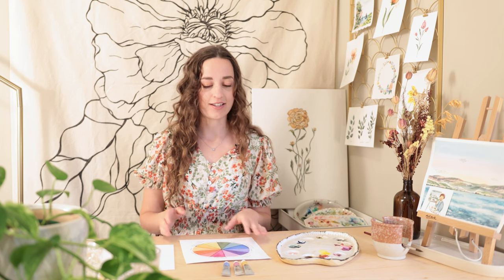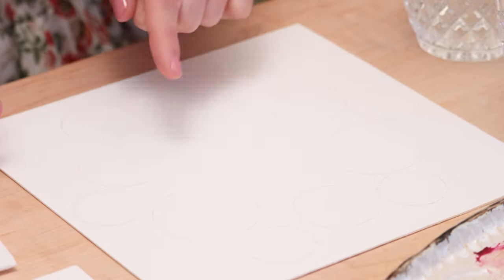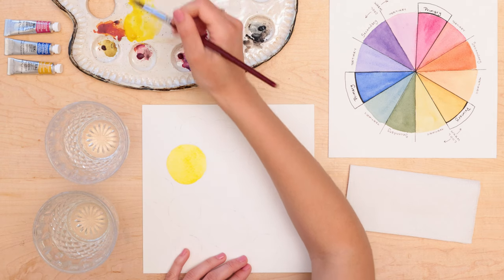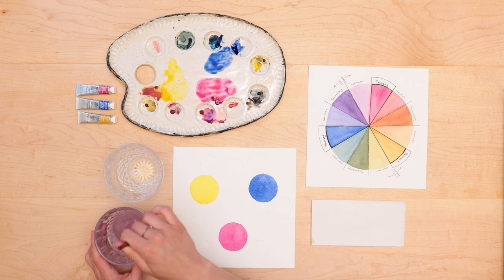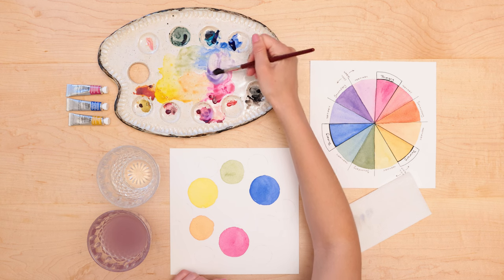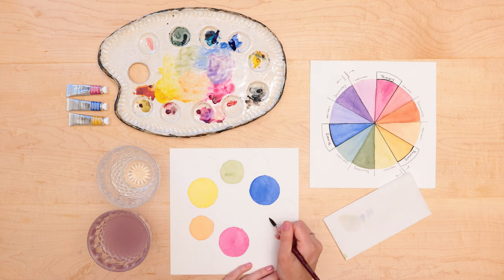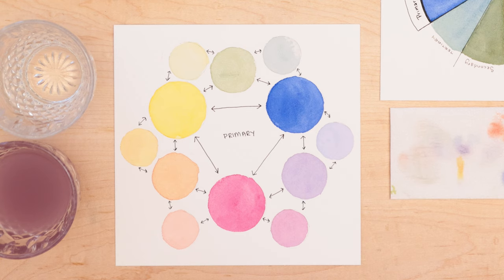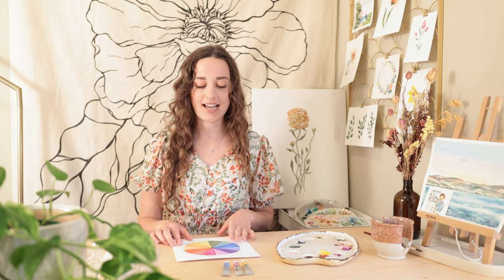Paint a Colour Wheel: Watercolour Basics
In this watercolour basics tutorial, I'll guide you through the process of painting and using a colour wheel.

Creating a colour wheel is a fundamental step in understanding colour theory and how colours interact with one another. We'll start by explaining the importance of a colour wheel and how it can enhance your watercolour paintings. Understanding the colour wheel is the beginning of creating cohesive and visually appealing artwork.

Next, I'll demonstrate the step-by-step process of painting your own colour wheel using watercolours. You'll learn how to mix primary colours to create secondary and tertiary colours, expanding your palette and giving you more creative possibilities.

Once your colour wheel is complete, I'll briefly discuss complementary colours and analogous colours. I'll also touch on the concept of warm and cool colours and how they can evoke different moods and atmospheres in your paintings.

Whether you're interested in landscapes, still life, or portraiture, the knowledge gained from this tutorial will greatly enhance your watercolour painting skills. Let's dive into the vibrant world of colours together!

SUPPLIES:
Size 8 Brush (Opus Allegro)
Winsor & Newton Paints (Blue, Yellow, Magenta)
   Quinacridone Magenta (Red or Magenta)
   Quinacridone Gold (Yellow)
   Ultramarine Greed Shade (Blue)
140lb Cold Press Watercolour Paper

xoxo
Alexandra Victoria

Intro: 0:00
Supplies: 0:32
Colour Wheel Preparation: 1:10
Primary Colours: 1:56
Secondary Colours: 7:00
Tertiary Colours: 10:51
Overview: 16:33
Complementary and Analogous Colours: 20:06
Warm and Cool Tones: 21:28
Outro: 22:59